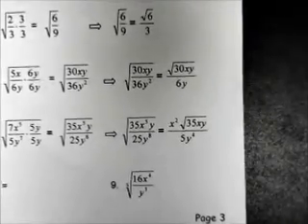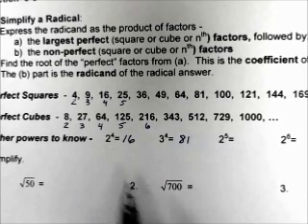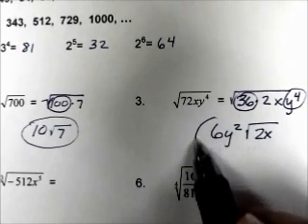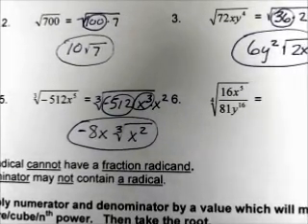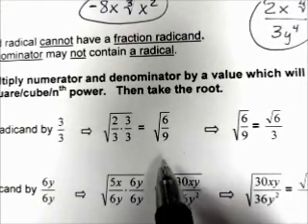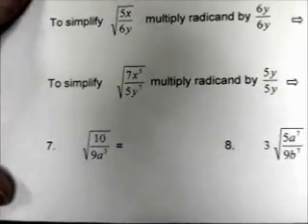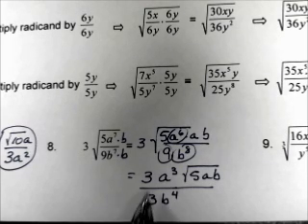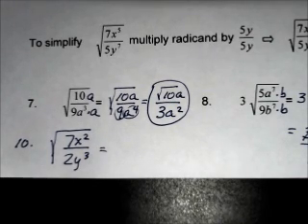Alg2 c3 3 simplifying radicals Notes p3